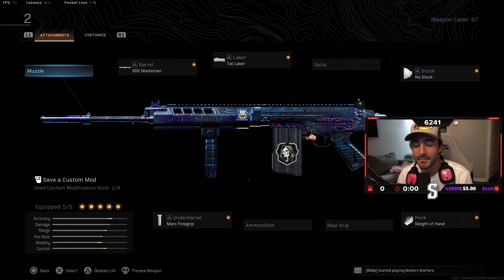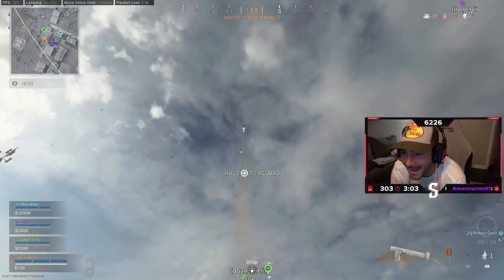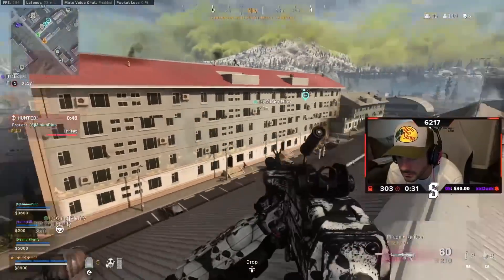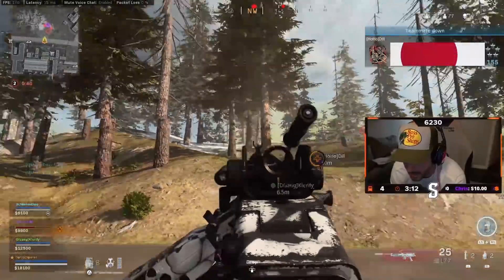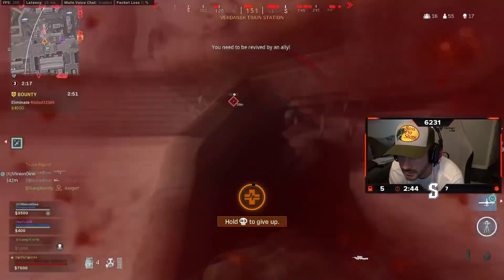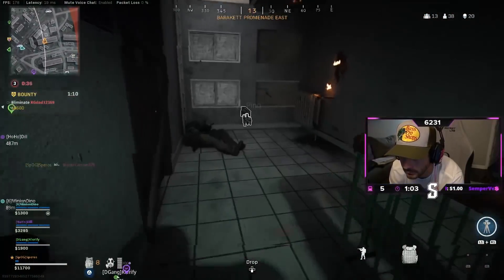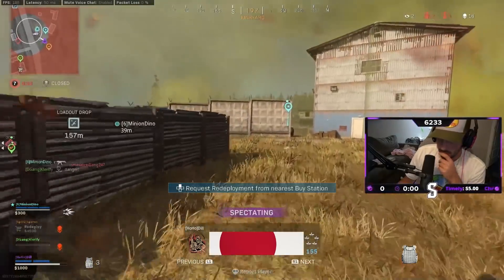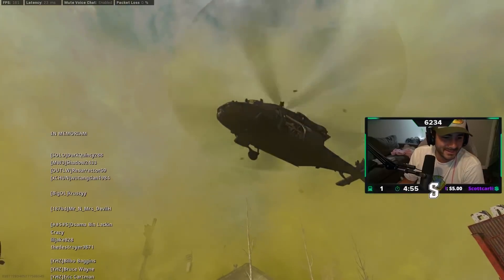CoD WARZONE | THE FAL BUT iT'S AN SMG!! iNSANELY OVERPOWERED SMG FAL CLASS SETUP!! (30 KiLL GAME)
The FAL is one of my new favorite guns to run as an SMG. I've been running it with a lot of my AR loadouts and actually have been running it with my sniper loadouts as well. Hope you guys enjoy!

All of my Gear can be found (paid link)

Outro:

Track: SVLIH - Victory [Magic Release]

Intro : Instrumental produced by Chuki.